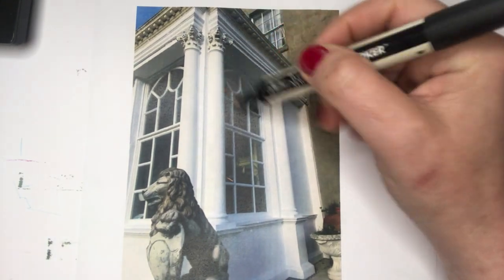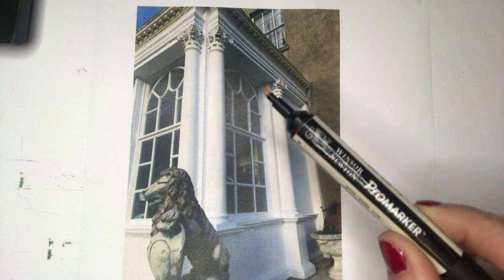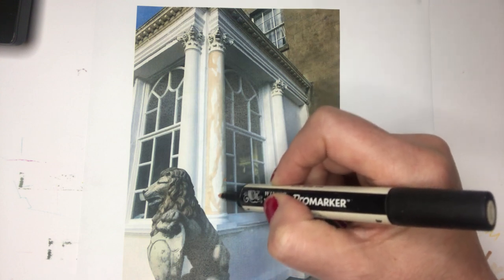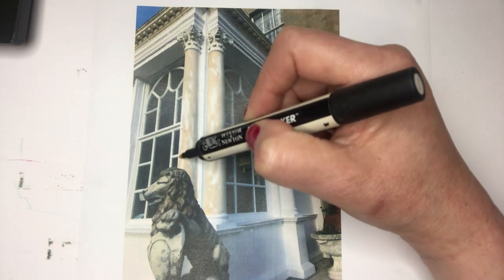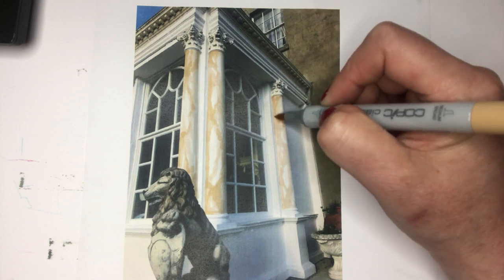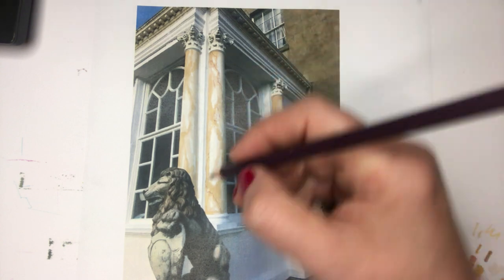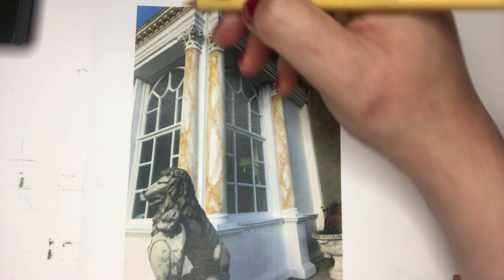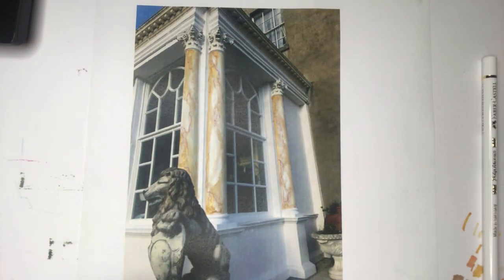Rendering Marble - Siena marble Pillars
Tutorial for rendering marble - Siena Marble Pillars

In this video you will learn how to render Siena marble pillars. Rendering materials is a good way to understand your scheme and the materials used. Interior designers visualise their design schemes through drawing floor plans, elevations and 3D visuals, finally communicating texture, colour and material by rendering these drawings. Rendered drawings are used to communicate the final scheme to the client.

Materials used in this video:
Marker - Touch Art Life - Dark Yellow - 31
Marker - Windsor and Newton - Promarker - Satin Y129
Marker - Copic - Brick Beige
Pencil - Fabercastle - polychromos - White 101
Pencil - Prismacolour - Sand
pencil - Prismacolour - Sienna Brown